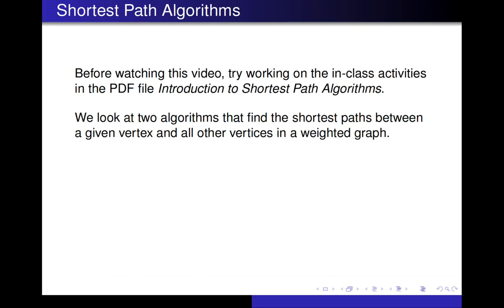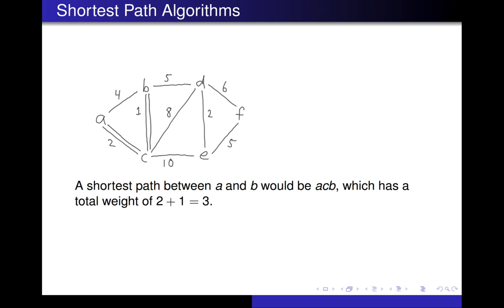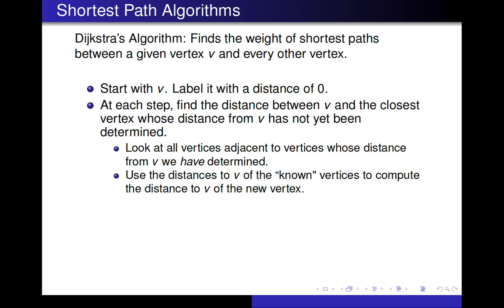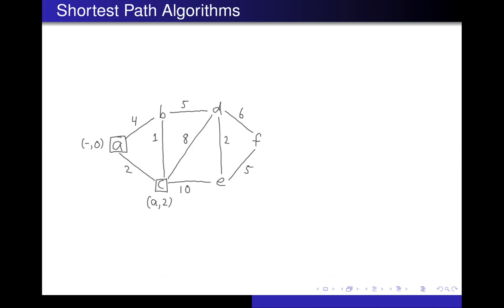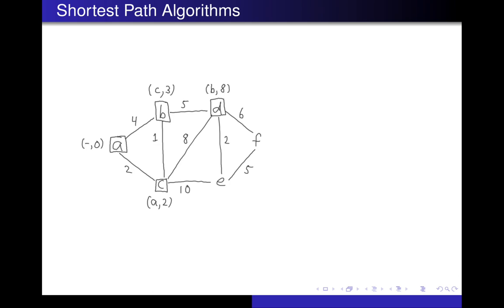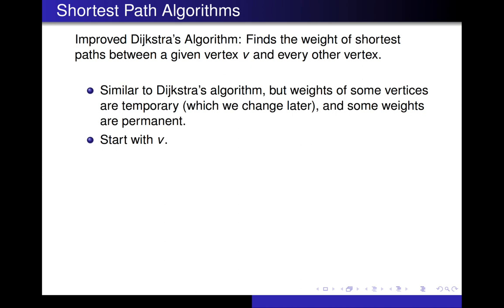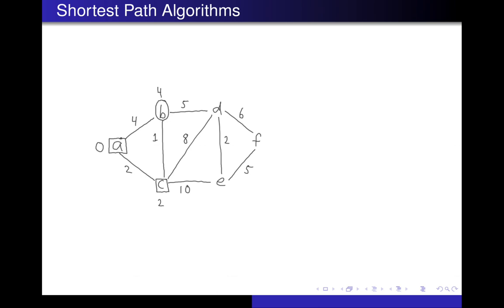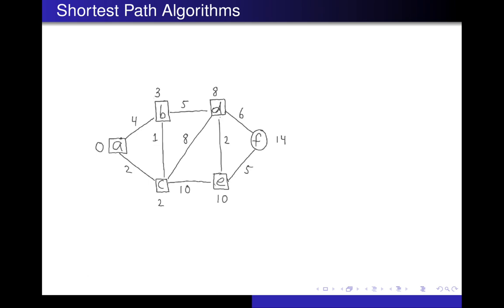Shortest Path Algorithms